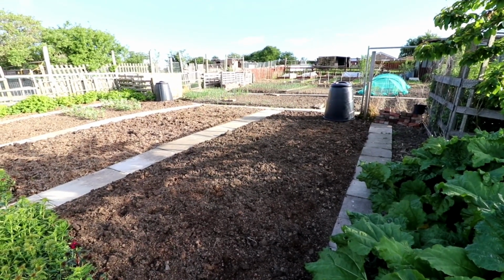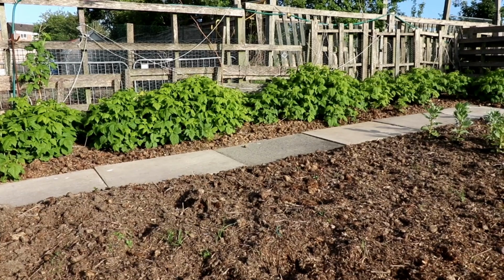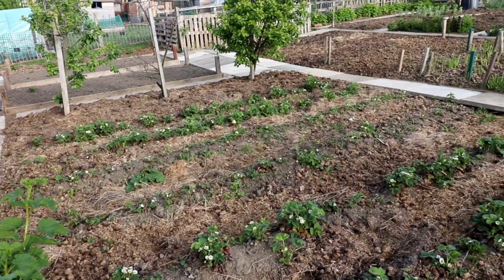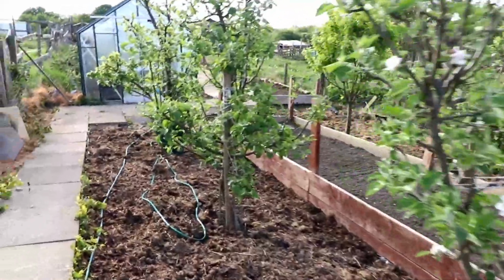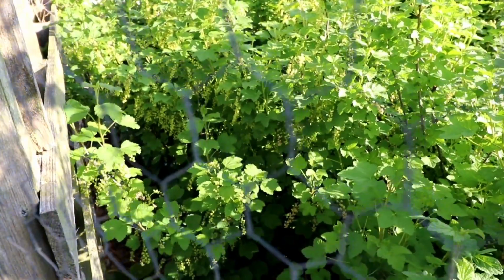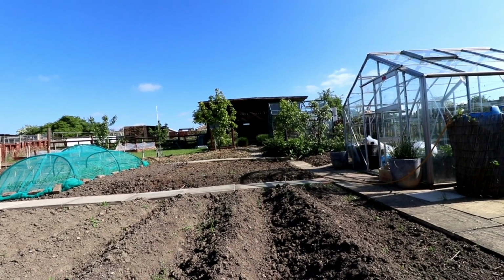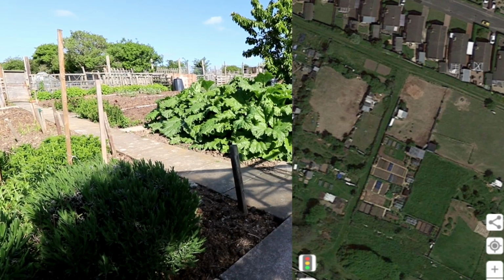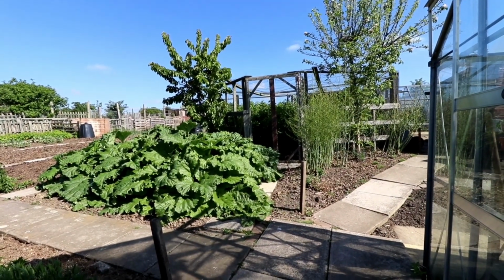Allotment Days #94 Monster Rhubub Visible from Space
Hi Everyone,
Well it is visible if you look on Google Earth!😂
Just a quick look around the plot and at our fruit trees and bushes.
Enjoy your week.
Mike😊👍